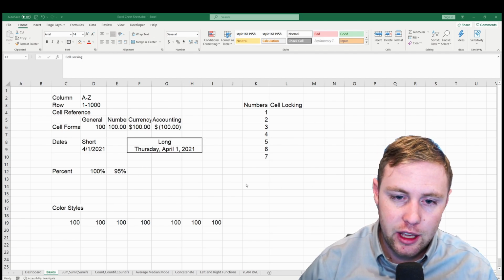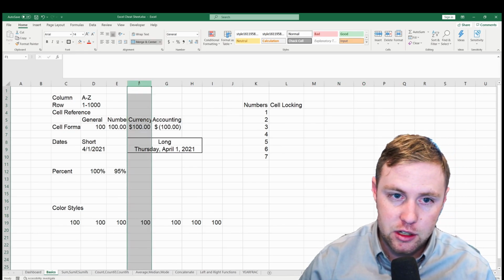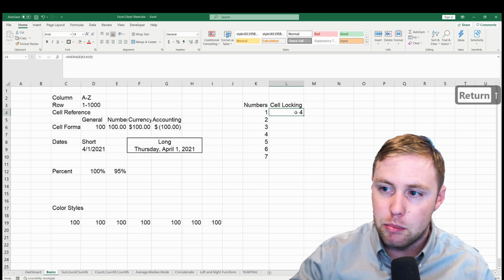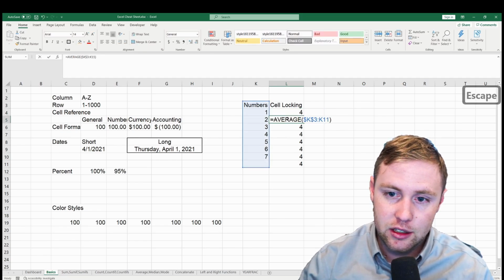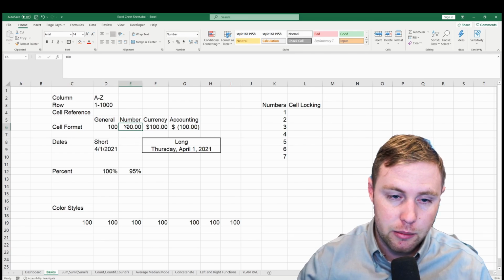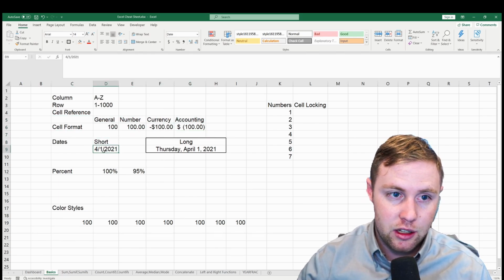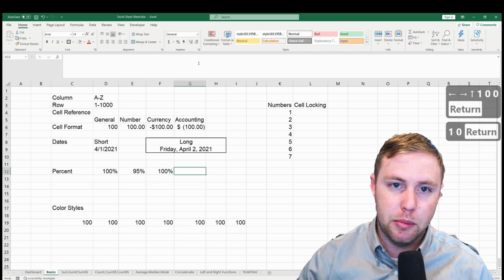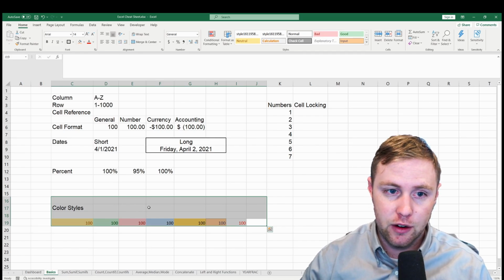Intro to Excel: Basic Navigation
A quick Overview of cell navigation, formatting, and styles helps viewers understand core concepts used in the other videos.

00:00 Intro
00:10 Cells, Columns, and Rows
02:05 Cell Locking
04:25 Cell formatting
05:40 Dates
07:09 Color Syles
08:10 Ending